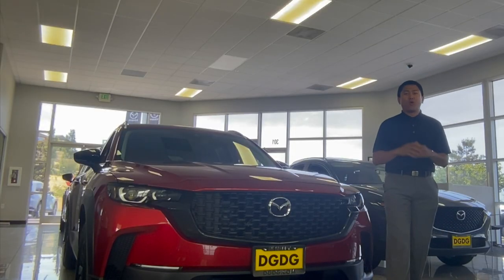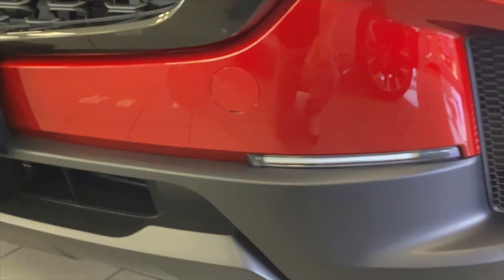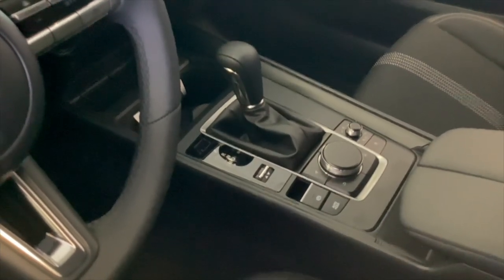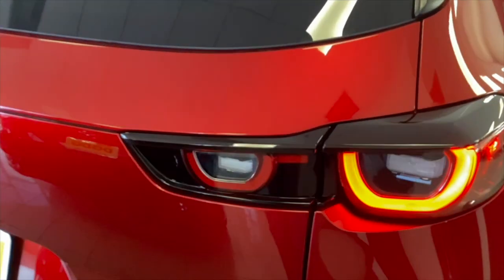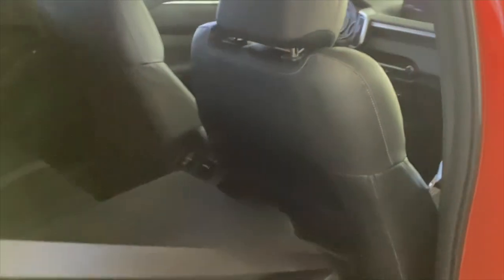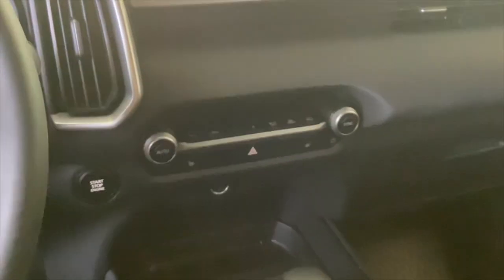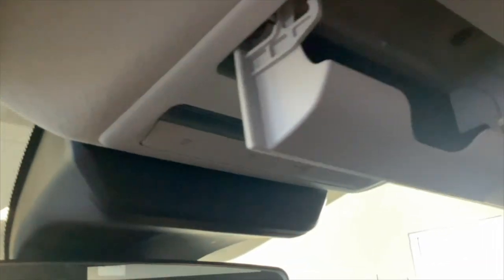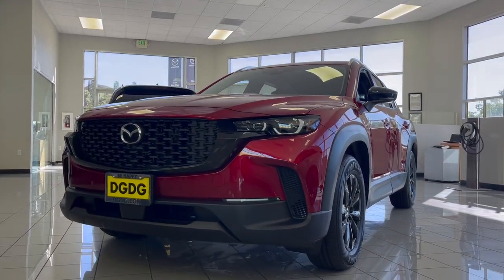CX-50 CUV PREFERRED#CX50 QUICK REVIEW VISIT TEAM MAZDA VALLEJO mazdacx50 TEXT/CALL RIZ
located in the North Bay Area: Team Mazda Vallejo, California
Home of the best discounts and Mazda deliveries

Team Mazda of Vallejo is open daily, even on select holidays
TEAM sales hours 9AM-8PM
Located 301-C AUTO MALL PKWY, VALLEJO, CALIFORNIA 94591

from start to finish, completely online. Our goal is to ensure the car buying experience is as fast, easy, and hassle-free as possible. It all starts with PROJECT100, our commitment to provide 100% customer satisfaction to 100% of our customers, 100% of the time. With our exclusive No Brainer Checkout, guests can buy a new or used vehicle from any DGDG location. Get loan pre-approval without impacting your credit score. Even customize your lease or purchase options. Count on our finance department to find you a competitive APR rate, no matter your credit score. Discover your Trade-in Value. Apply for credit approval & take delivery of your new car!

Mazda CX-30 trims Select, Preferred, Carbon, Premium, Carbon Turbo, Turbo Premium, Turbo Premium Plus
Mazda CX-5 trims Select, Preferred, Carbon, Premium,  Premium Plus, Carbon Turbo, Turbo Premium, Turbo Signature
Mazda CX-70 Inline 6 trims Turbo Preferred, Premium, Premium Plus, Turbo S Premium, Turbo S Premium Plus
Mazda CX-70 PHEV trims Premium, Premium Plus
Mazda CX-90 Inline 6 trims Turbo Select, Preferred, Preferred Plus, Premium, Premium Plus, Turbo S, Turbo S Premium, Turbo S Premium Plus
Mazda CX-90 PHEV trims Preferred, Premium, Premium Plus
MX5 RF convertible trims Club, Grand Touring

Mazda made in country of Japan, country of Thailand, country of Mexico, country of United States in the state of Alabama

96MO/100K mile HIGH VOLTAGE BATTERY LIMITED WARRANTY (Plug-in hybrid electric vehicles PHEV only)
36-month/36k mile "Bumper-to-Bumper", no-deductible limited warranty
60-month/60k mile Powertrain Limited Warranty (Please check warranty information booklet)
24-hour Emergency Roadside Assistance
RADAR CRUISE CONTROL, LANE DEPARTURE WARNING
MAZDA INTELLIGENCE MI-DRIVE - SPORT; (ON EQUIPPED TRIMS/VEHICLES) OFF-ROAD/ TOWING/EV MODE

Benefits of Mazda Financing
* Freedom from mileage caps
* Ability to sell at any point
* Option to customize with parts, accessories
Benefits of Mazda Leasing
* Minimal or nonexistent down payment requirements
* Affordable access to new models
* Simple returns, upgrades

From affordable sales to reliable car care, our dealership can't be topped. Team Mazda is here for you.